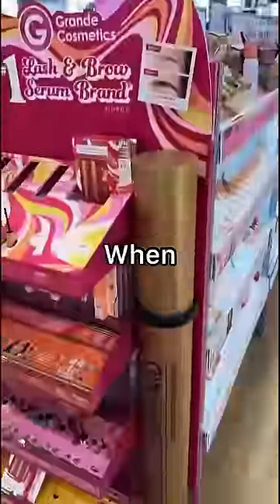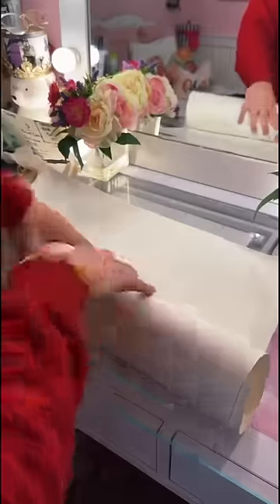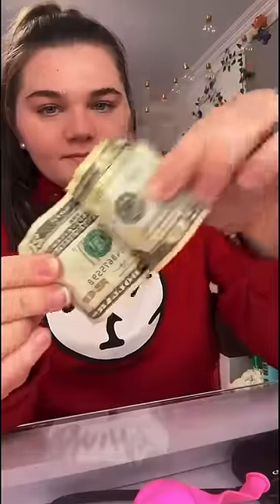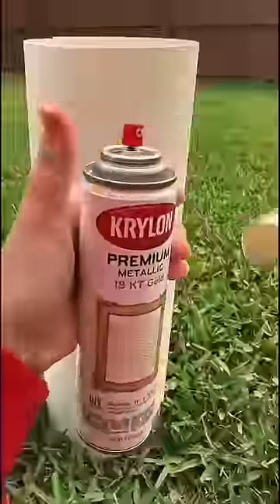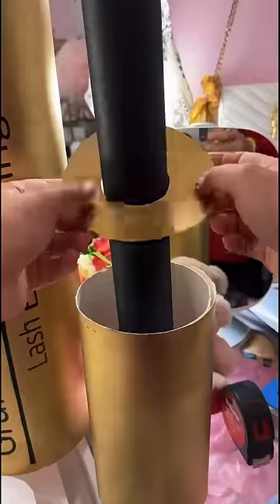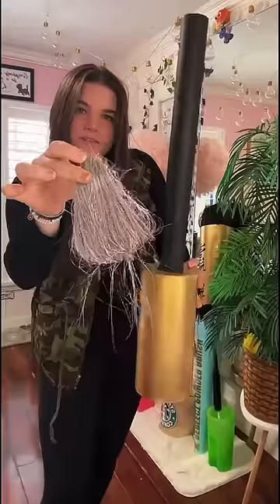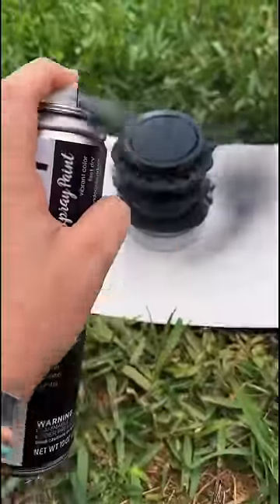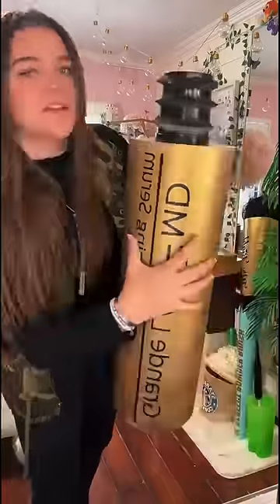DIY worlds biggest GrandeLash enhancing serum